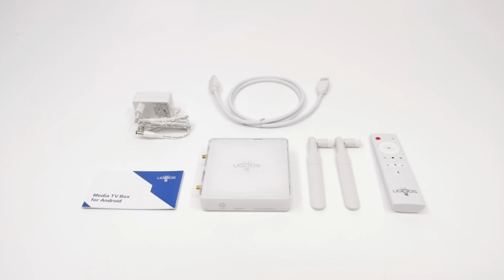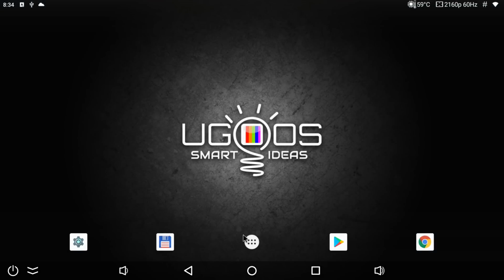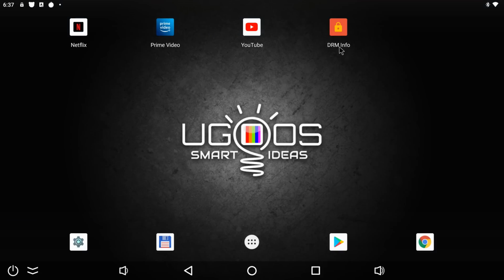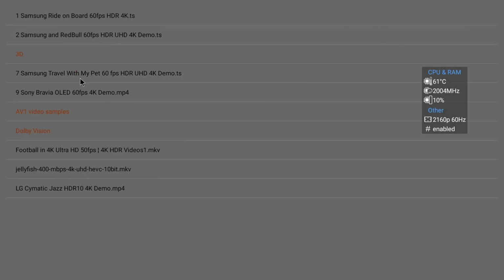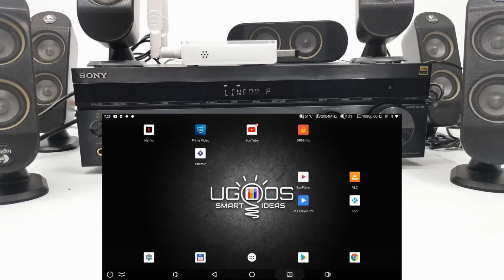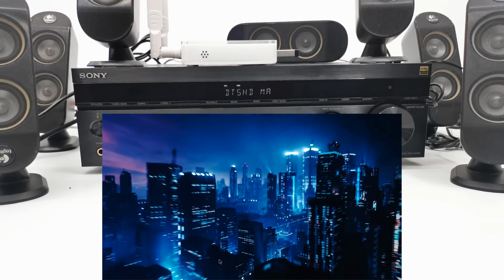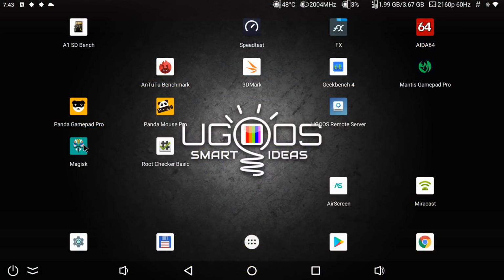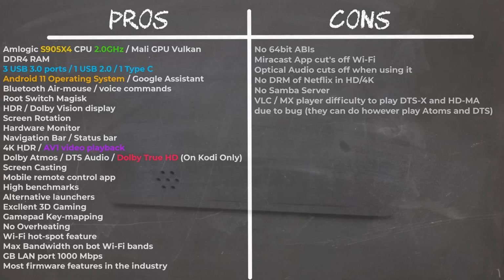Android 11 - Ugoos AM7 Amlogic S905X4 TV Box Review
Ugoos AM7 Amlogic S905X4 Android 11 TV Box Review ⭐⭐⭐⭐

SZBOX Amazon Store
SZBOX Aliexpress Store

✔️ Video segments

Intro - 0:00
Unboxing - 1:59
Launcher and Features  - 3:40
Apps Section - 9:54
System and hardware - 8:56
Netflix/Prime Video/DRM Info - 11:14
YouTube mobile version - 12:40
Screen Casting - 13:33
4K Video playback (ExoPlayer) - 15:56
AV1 Video playback - (ExoPlayer) - 19:48
Dolby/DTS Audio - 22:19
Optical Audio - 26:15
Alternative Launcher/Live Wallpaper - 27:05
Bluetooth Voice remote / Google Assistant - 28:00
3D Gaming/Keymapping - 28:35
Root Switch (Magisk) - 31:44
Benchmarks - 32:25
Ranking Chart - 33:59
Pros and Cons - 34:24
Where To Buy Coupons - 35:39

✔️ Ugoos AM7 Hardware

CPU - Amlogic S905X4 2.oGHz
Internal Storage - 32GB eMMc
Wi-Fi -  Dual Band 2.4GHz + 5GHz
LAN - 1000M Ethernet Integrated IEEE 802.3 10/100/1000M Ethernet MAC with RGMII
Bluetooth 5.0 LE

✔️ I/O Ports

1 HDMI 2.1 Type-A
1 RJ54 1000 Mbps
1 Optical Audio
1 AV IN
3 USB 3.0
1 USB 2.0
1 Type C
1 DC
0 Micro SD (NB. No SD Card slot)
2 External antennas
1 Update Button
1 Reset Button

✔️Benchmarks

Antutu - 93,521
Geekbench 4 - 921 Single-Core | 2,264 Multicore
Ice Storm Extreme - 5,825
SlingShot - 607
SlingShot Extreme - 385
RAM Copy - 3,417 MB/s
Internal Storage - 168 MB/s read | 106 MB/s write
Wi-Fi - 100% on both 5GHZ Band | 2.4GHz
LAN - 100% 1000 Mbps GB

✔️ Features

Latest Amlogic S9o5X4 CPU 2.0GHz / Mali G31 GPU
4GB DDR4 RAM
HDR Display / Dolby Vision
4K 2160p 60Hz resolution (true 60Hz)
Android 11 pie
Navigation bar / Status bar (Plus nav bar switch)
Advanced Root Switch (Magisk updatable)
Hardware monitor
Built-in screen rotation
Built-in gamepad keymapping
Dual Band Wi-Fi Technology + LAN 1000Mbps
Bluetooth 5.0 LE
HDMI CEC
Bluetooth Wireless Remote with voice control
Custom mouse behavior settings
Alternative Launchers work / Live Wallpapers work
4K HDR video playback very good
Dolby Atmos / DTS-X / HD-MA / THX / Dolby TrueHD
Excellent Android gaming / keymapping
No Overheating

✔️ Cons

No 64bit ABIs
Miracast App cut's off Wi-Fi
Optical Audio cuts off when using it
No DRM of Netflix in HD/4K
No Samba Server
VLC / MX player difficulty to play DTS-X and HD-MA due to bug (they can do however play Atoms and DTS)